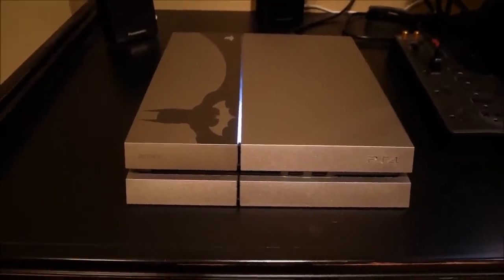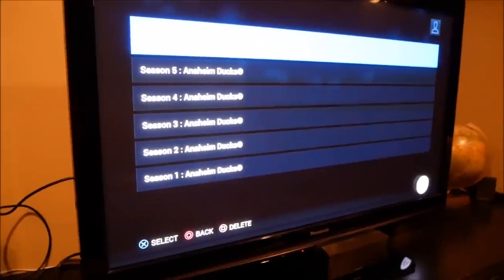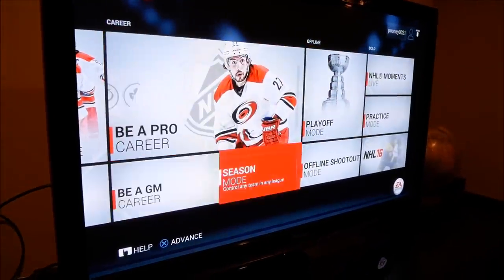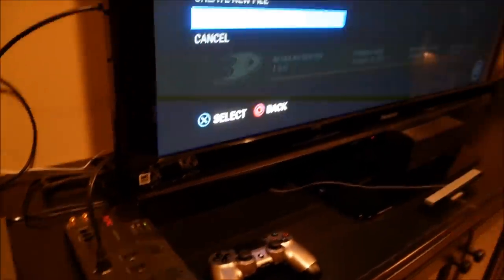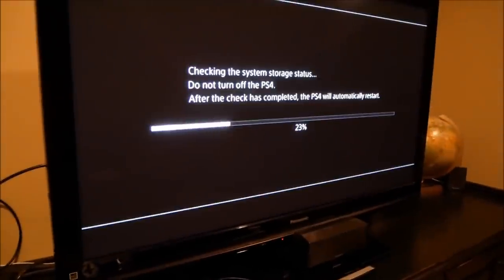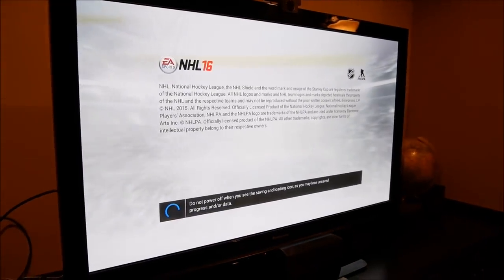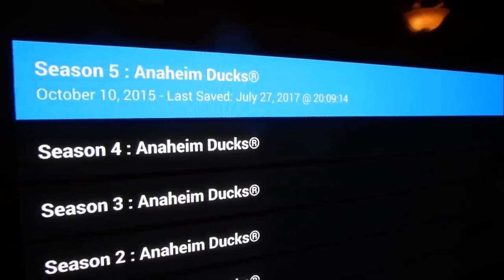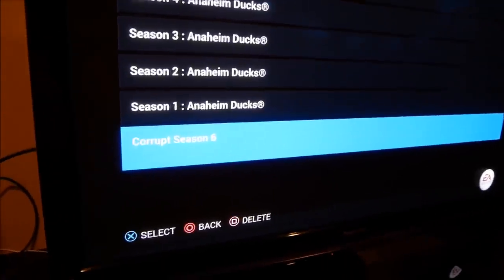What Happens When You UNPLUG Your PS4 While Saving a Game??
In this video I check out what happens when you turn off your ps4 while saving a game. I tested NHL 16 on my PS4 for this demonstration, but obviously this could be done with pretty much any game. I do not recommend doing this at home (that's why every game gives you a warning...).

Start your own PS4 Collection!
GTA V